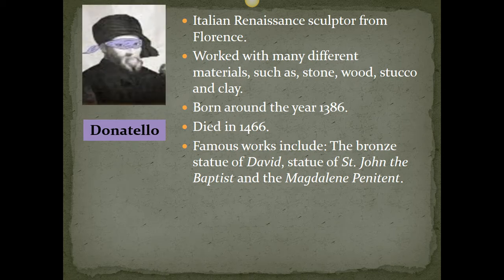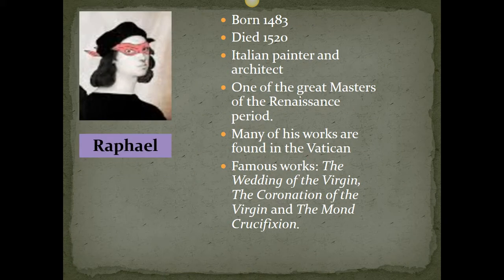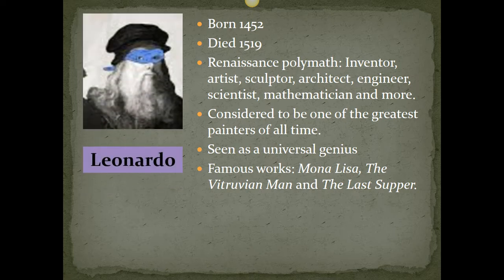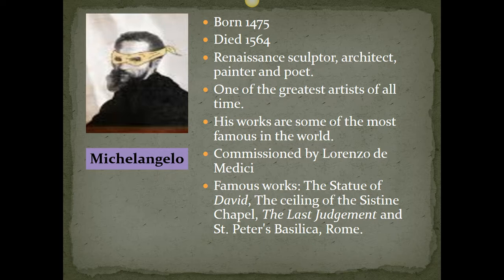Key Figures During The Renaissance